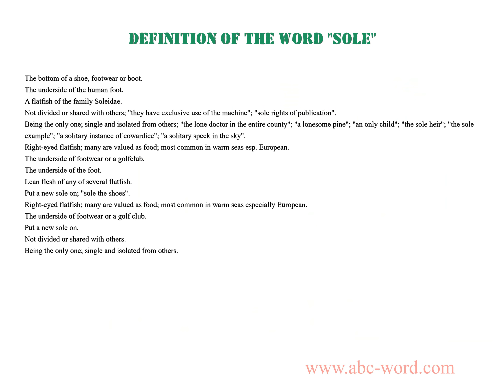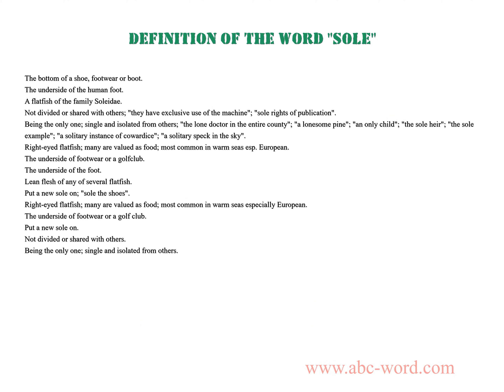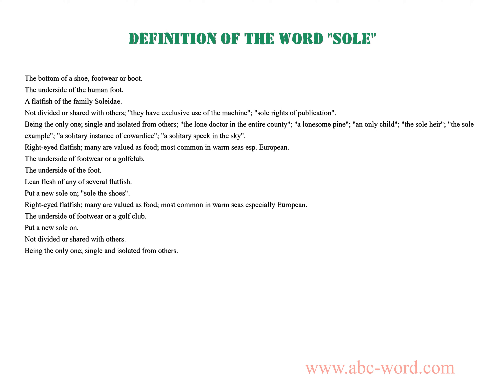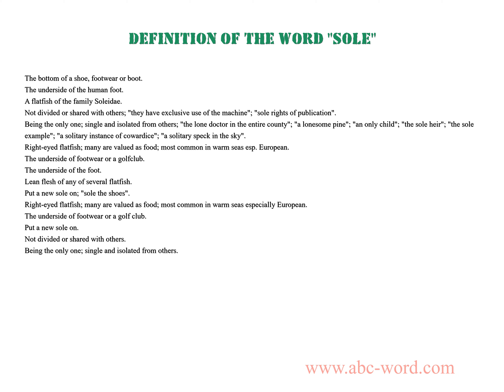Definition of the word "Sole"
you will find full information about this word "sole".
From the video you will learn the definition for the word sole. The lexical meaning of the word sole. What does the word sole mean? And much, much more...